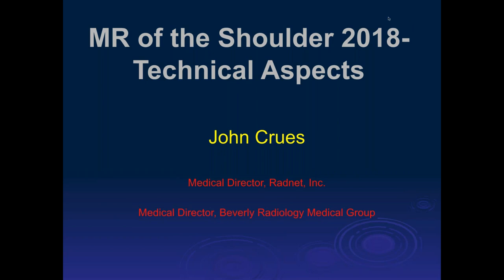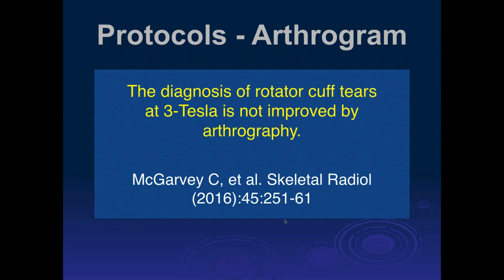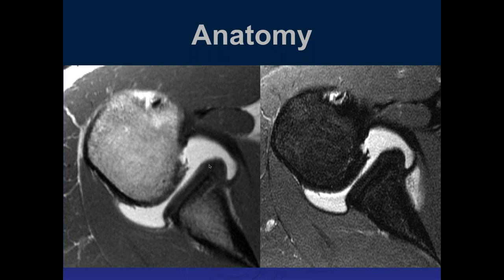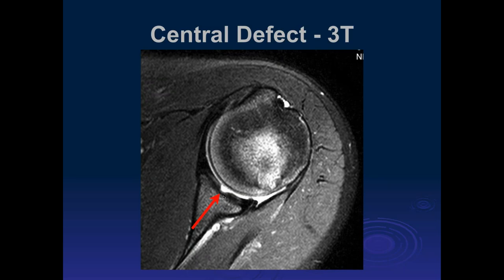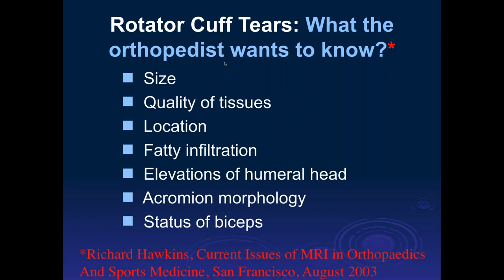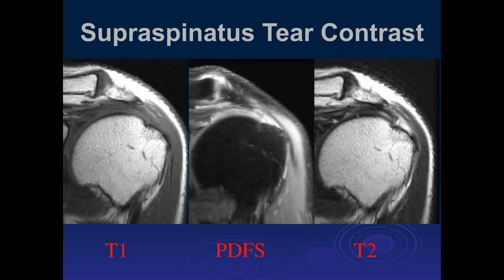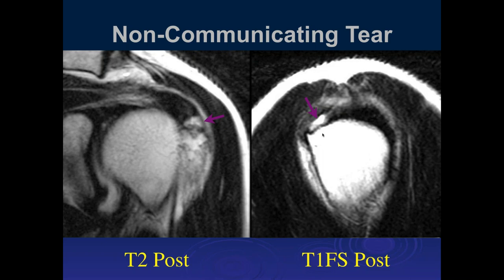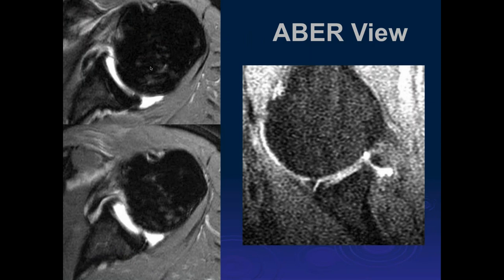Shoulder | Technical Considerations